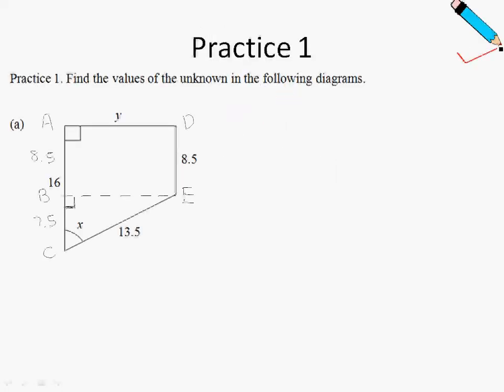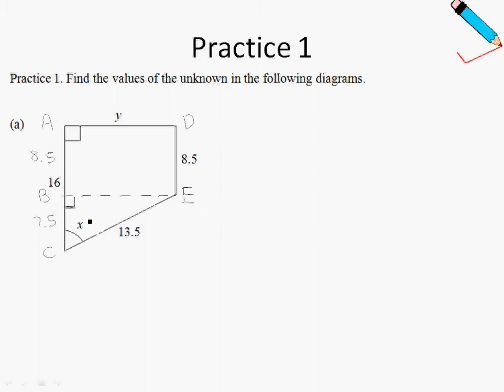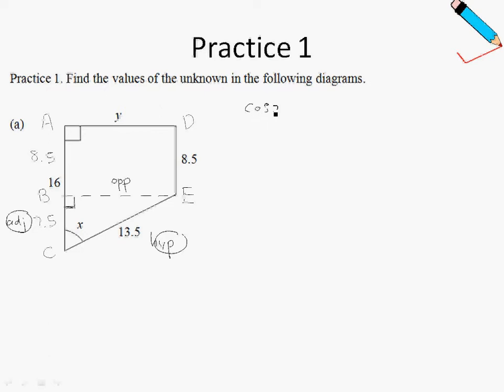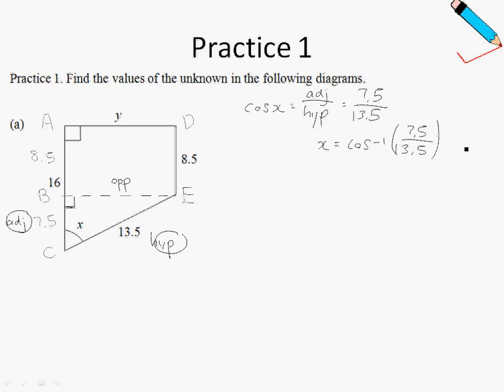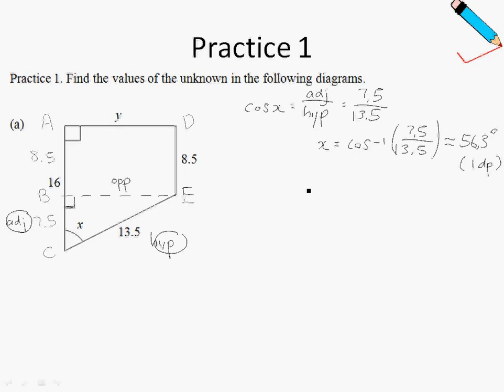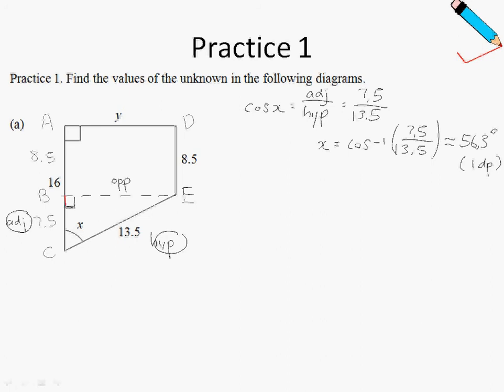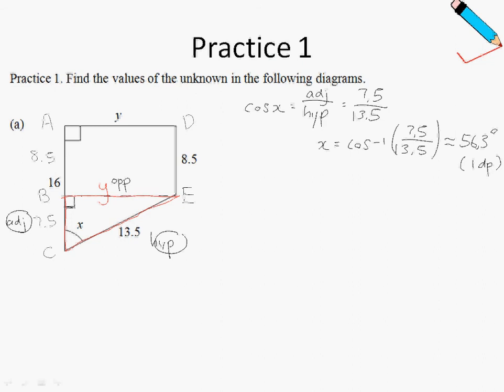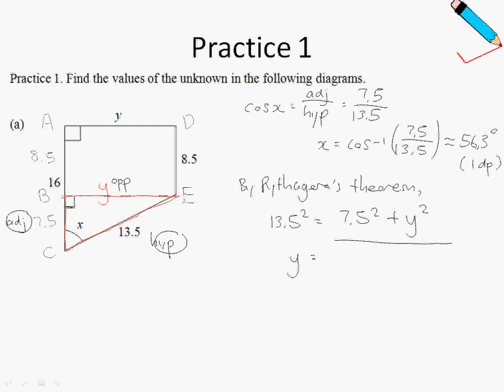E Maths Chap 3.2 - Solving Right-angled Triangles & Values of Angles Practice 1 a)